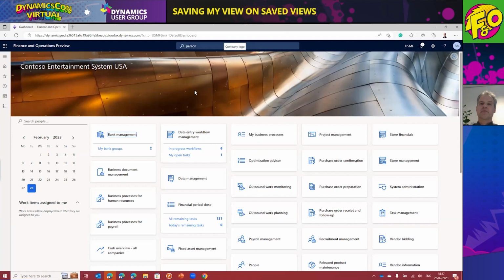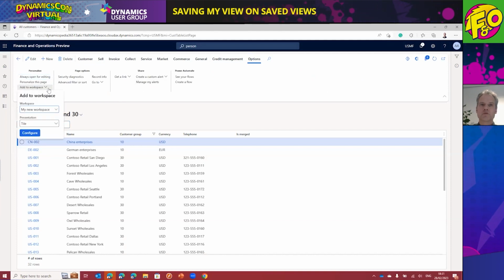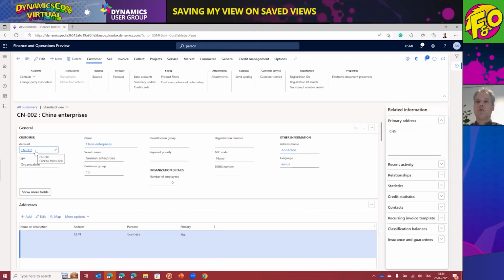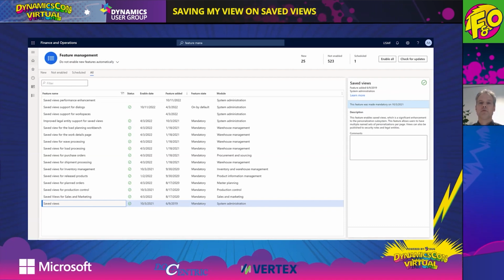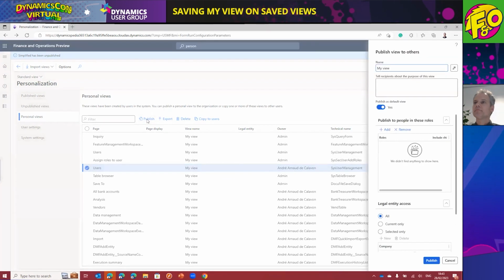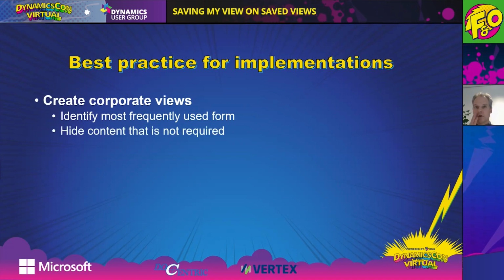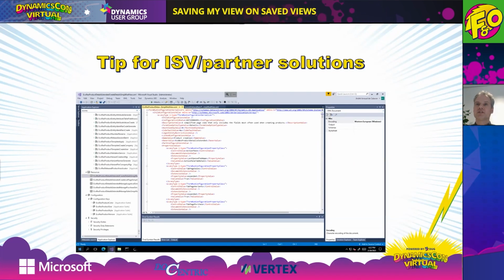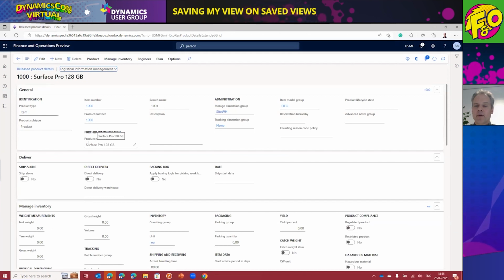Saving my View on Saved Views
Presenter(s): Andre Arnaud de Calavon
Session Description: Join this session to learn all ins and outs about Saved Views. What options are available for personalizing your Dynamics 365 experience? How to move views to other and new users? What options are available to system administrators to manage the saved views from all users? What views are delivered by Microsoft out of the box?